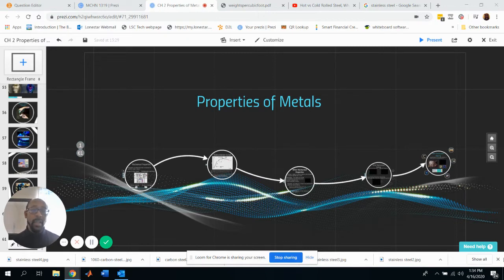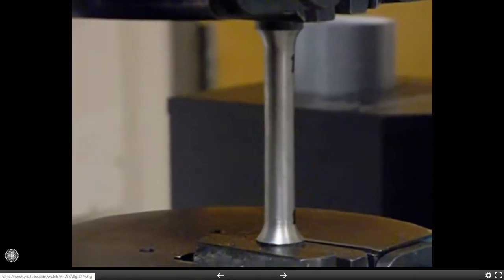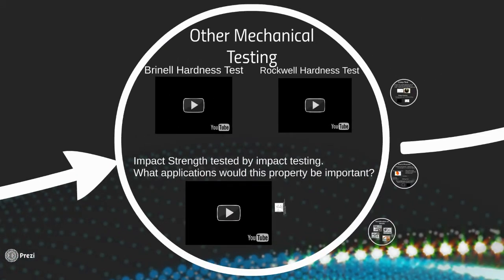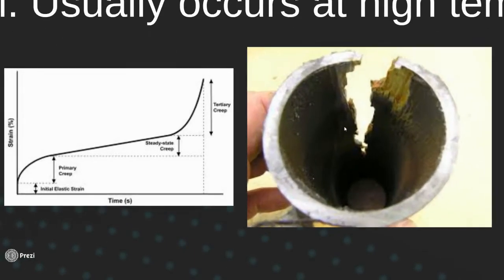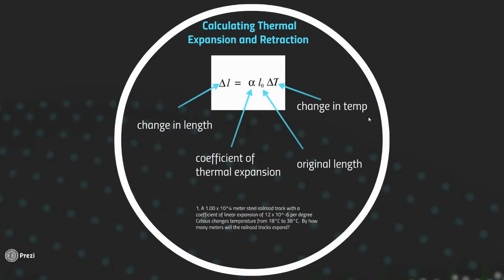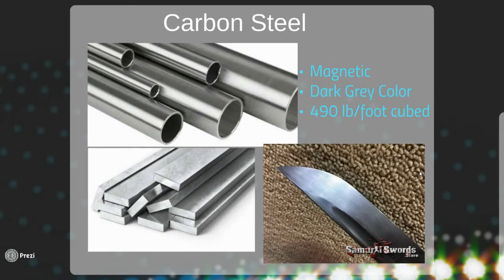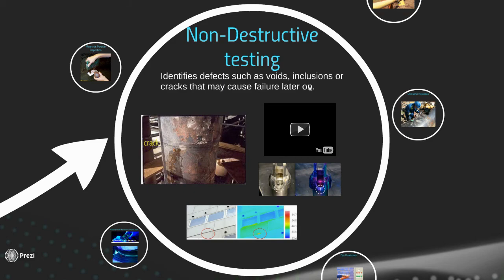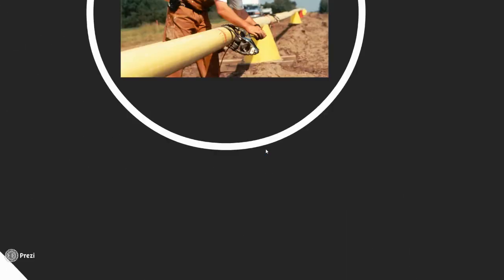Properties of Metals Video Presentation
Properties of Metals Presentation for MCHN 1319